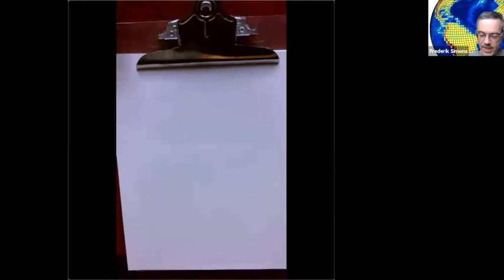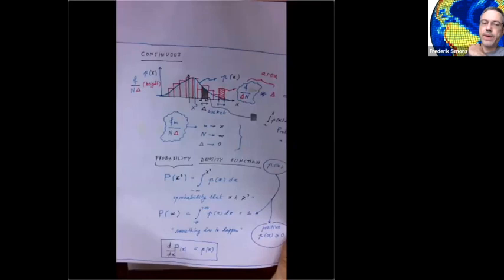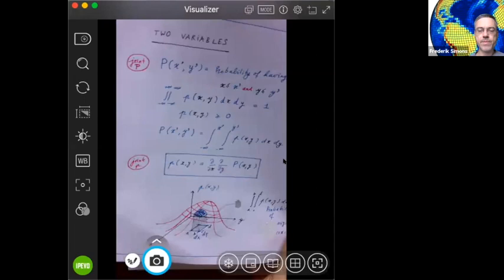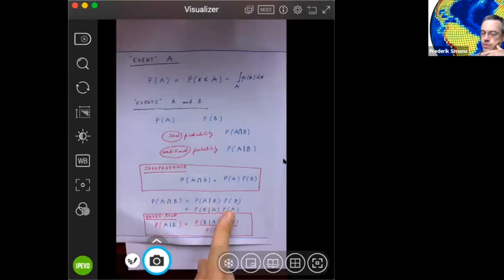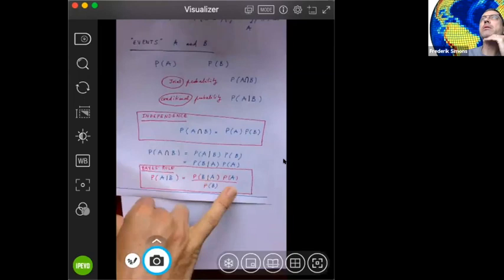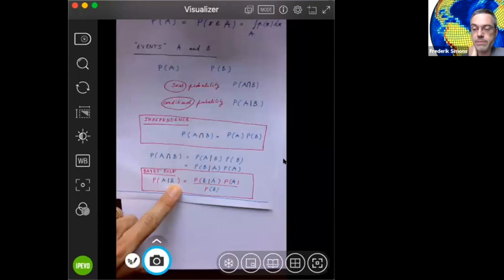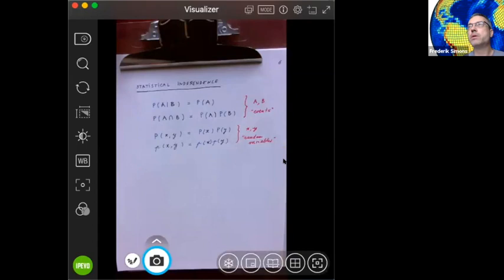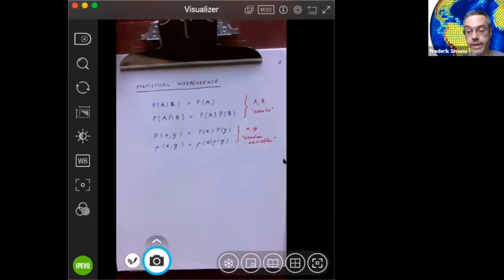GEO422 Lecture 03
Independence, moments, Bayes' theorem, correlation